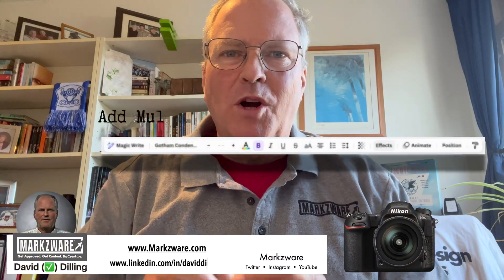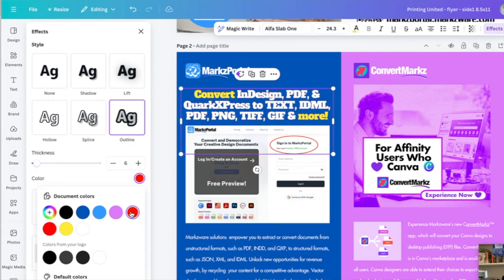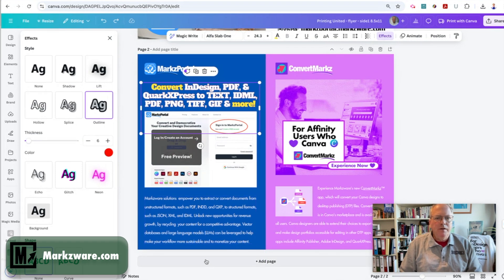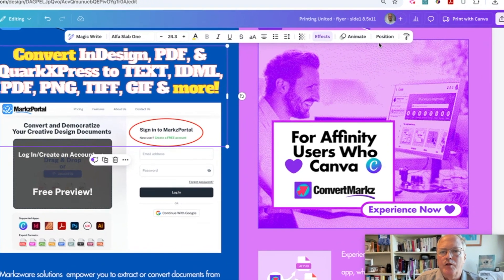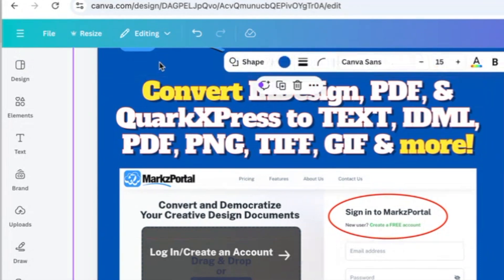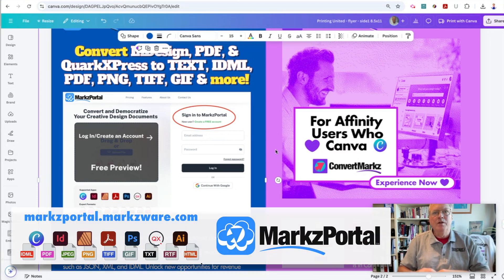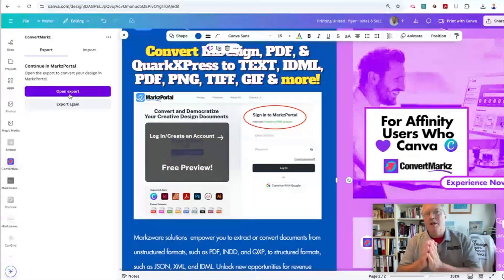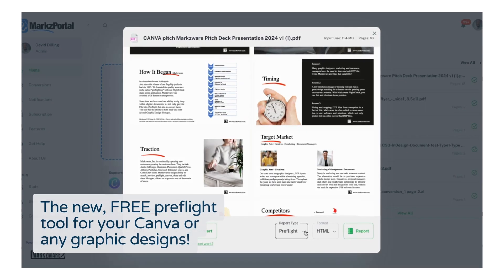Canva How to Add Multiple Text Effects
In Canva.com, a designer can only add one text effect to any given box of text. [ Join Canva ]While Canva offers a range of text effects like shadow, lift, outline, hollow, splice, echo, glitch, and neon, the platform doesn’t allow multiple effects to be combined on a single text box. That is a limitation, even for Canva Pro users. I’m sure the awesome people at Canva are working on this, but till this feature is updated, here is a good workaround

The workaround would be to duplicate the text box and apply different effects to each version of the text. You can layer them creatively with the "Position" feature, to achieve a look that resembles having multiple effects. It’s that easy!

In this video how-to, we first applied a stroke, which is the Effect named "Outline in Canva". We then copied that same text box and simply applied a drop shadow, just called "Shadow" in Canva "Text Effects". We then go to the "Position" feature, just two buttons to the right of the "Effects" button and we can arrange that "Shadow" text box under the "Outline" text box. And, with a little tinkering and some cool "snap to position" magic from Canva, it looks great!

That is how you can add two text effects to your content in Canva!

Lastly, we showed you Markzware ConvertMarkz, a Canva App for Canva PDF to InDesign, Canva PDF to QuarkXPress, or even Canva PDF to Affinity Publisher! See:

This is how you can add multiple text effects in Canva!